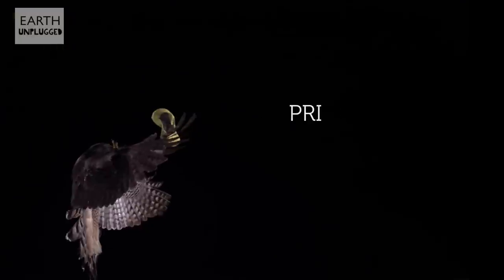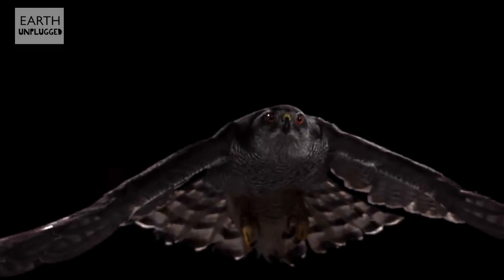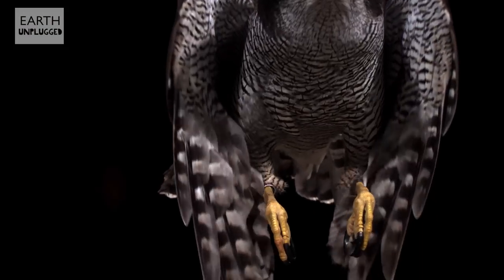Goshawk hunts in slow motion | Slo Mo #7 | Earth Unplugged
The "cheetah of the sky" takes on an unusual foe - a water balloon! One of the most extraordinary slow mos yet - the boys reveal an attack in awesome close-up.

Original and stunning high definition slow motion footage of animals and their actions.